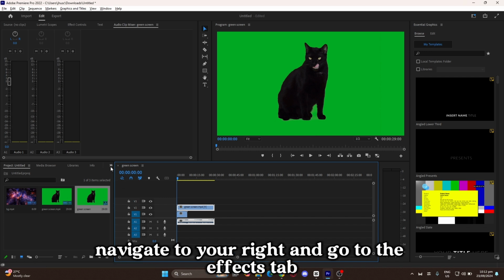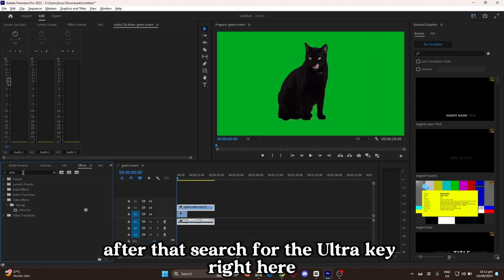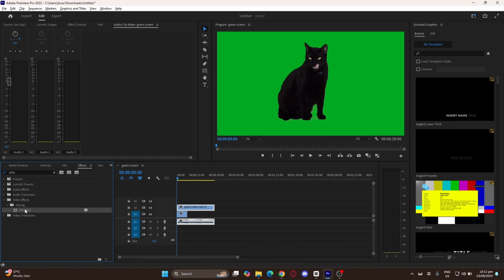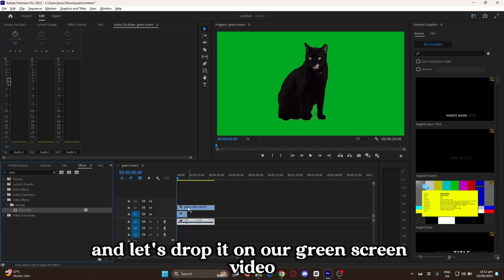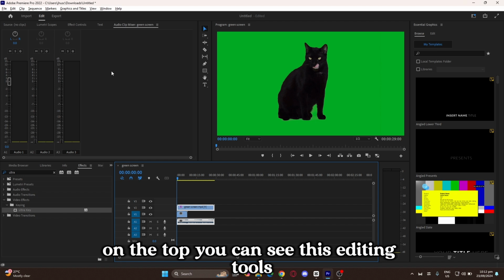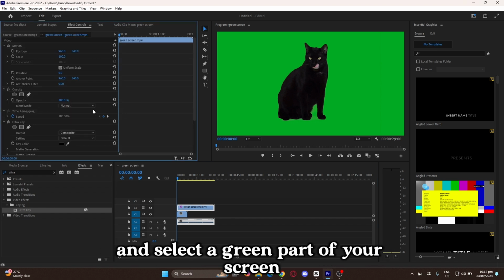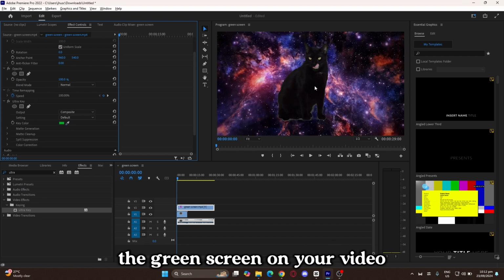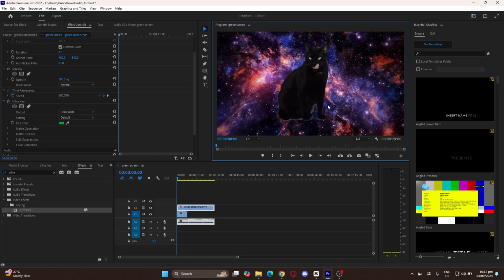✅ How to USE REMOVE GREEN SCREEN IN PREMIERE PRO - FULL UPDATED GUIDE 🚀✨😱✅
In this full updated guide, learn how to easily remove green screen backgrounds in Adobe Premiere Pro!

Whether you're working on professional content or creating fun videos, this tutorial will walk you through the entire process of keying out green screen footage and seamlessly replacing the background.

🔍 What You’ll Learn in This Video:

How to Set Up Green Screen Footage: Best practices for importing and setting up your green screen clips.
Using the Ultra Key Effect: Step-by-step guide on using the Ultra Key tool to remove green screens in Premiere Pro.
Perfecting the Key: Tips for adjusting settings like matte generation, spill suppression, and transparency to get a clean, professional result.
Adding a New Background: Learn how to add and customize backgrounds for your green screen footage.
Bonus Tips: Tricks for handling tricky edges and making your green screen edits look flawless!

Professional Results Made Easy: Remove green screen like a pro, even if you’re a beginner.
Perfect for Creators: Ideal for YouTubers, filmmakers, and anyone using green screen for special effects.
Step-by-Step Walkthrough: Every step is clearly explained so you can follow along, no matter your skill level.
Updated for 2024: Get the latest tips and techniques for using Premiere Pro's Ultra Key tool.